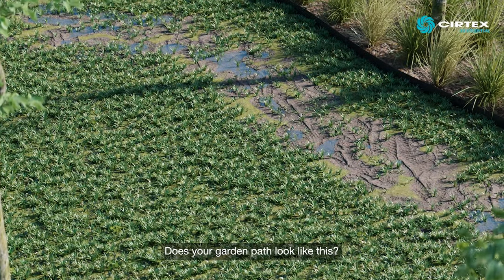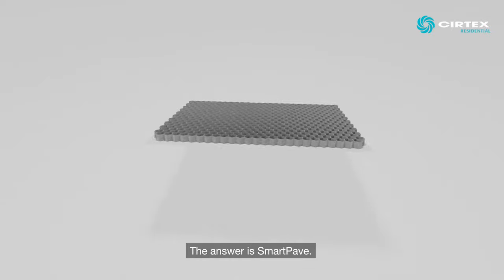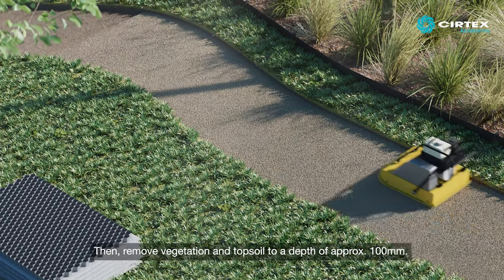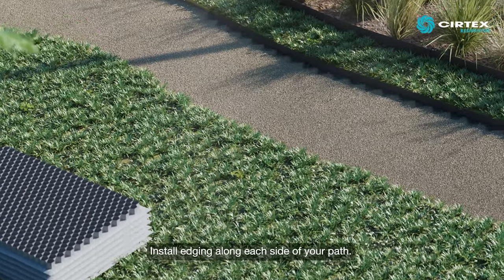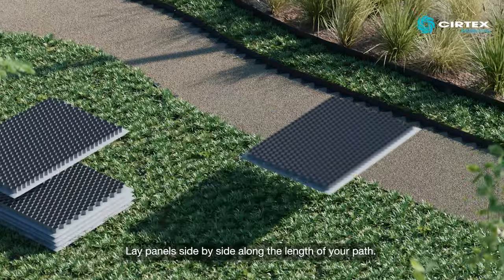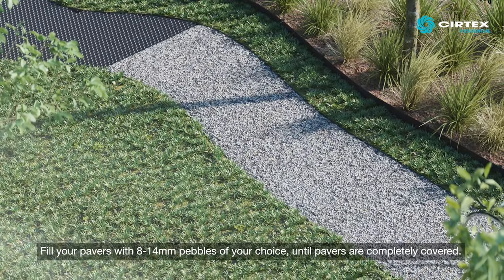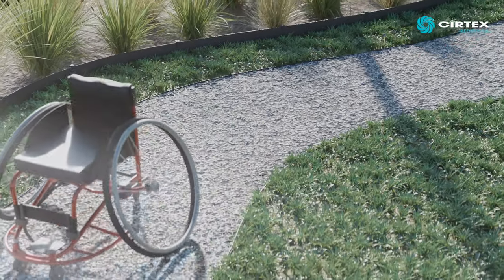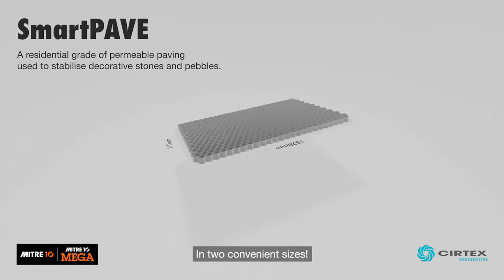SmartPave - Easy Installation Guide - for Paths & Patios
SmartPave is a residential grade of permeable paving to stabilise decorative stones. It is perfect for lighter traffic areas, entranceways, patios, paths, courtyards, or any prominent area around your home.

The advanced honeycomb cell design with a geotextile base ensures the panels stay buried, preventing stones moving while creating a flat, firm pavement ideal for pedestrians, cyclists and lighter vehicles.